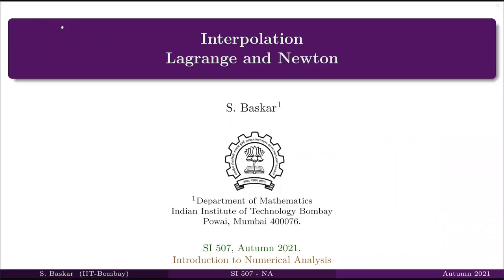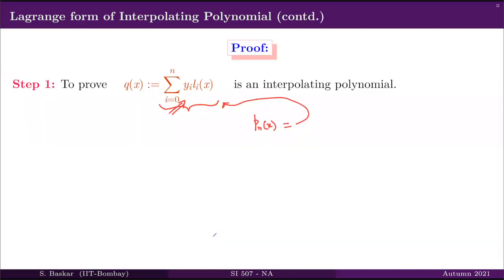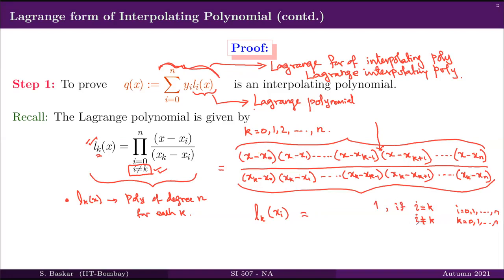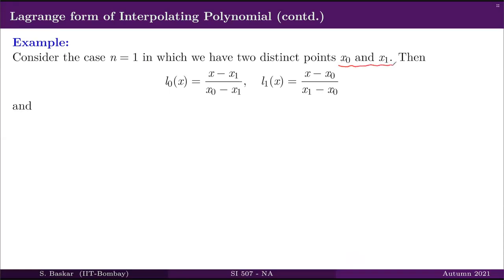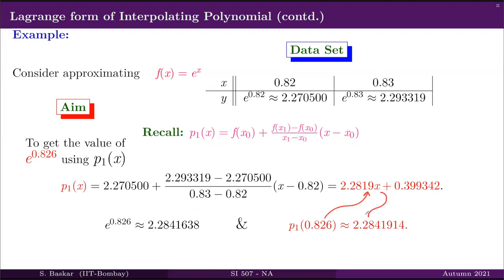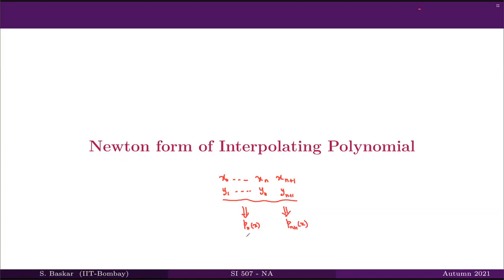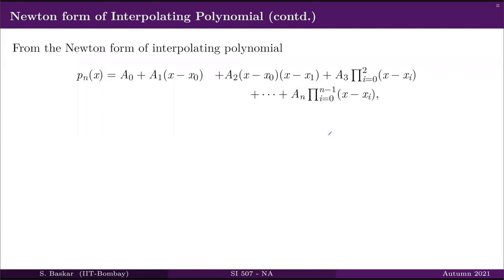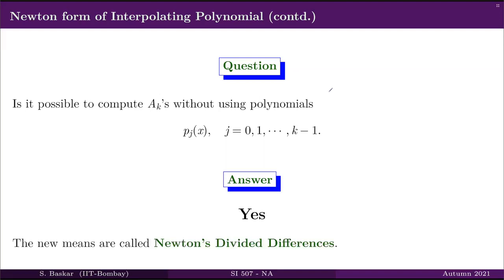Lecture 14-3: Interpolation (Lagrange and Newton Interpolation Formulas)